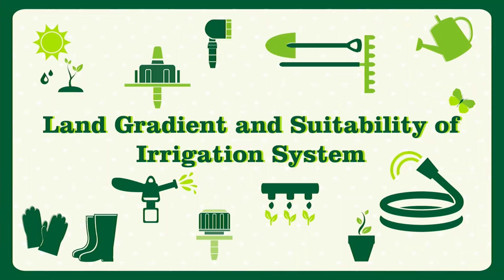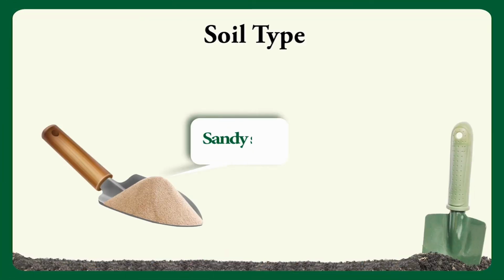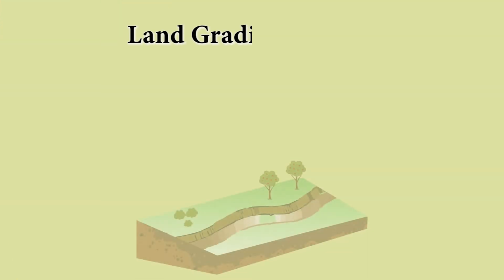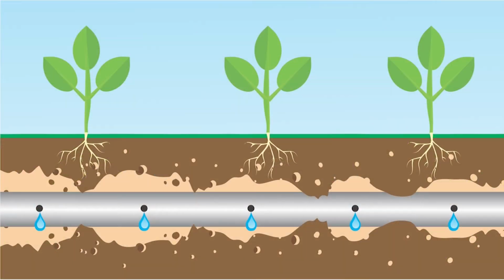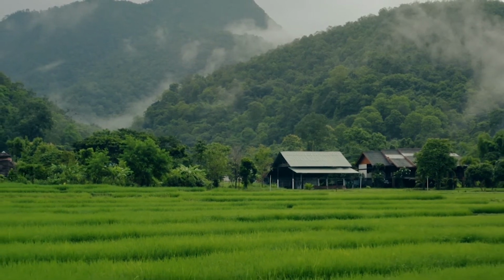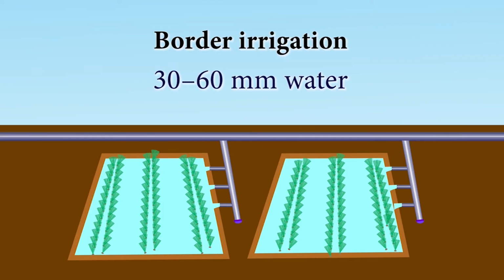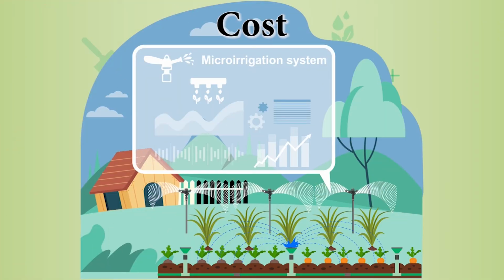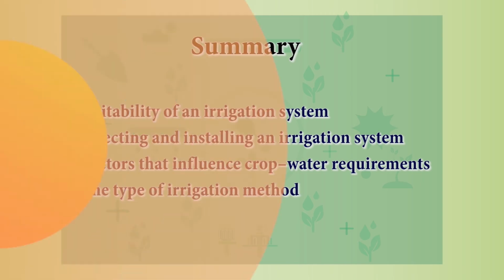Land Gradient and Suitability of Irrigation System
Sector - Agriculture | Job Role - Mirco Irrigation Technician | Class XI | PSS Central Institute of Vocational Education, NCERT, Bhopal